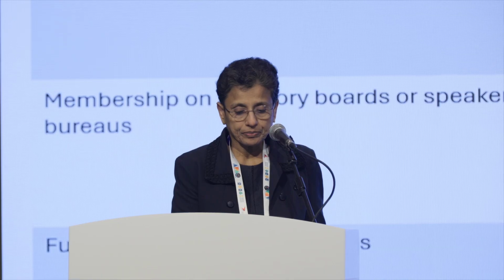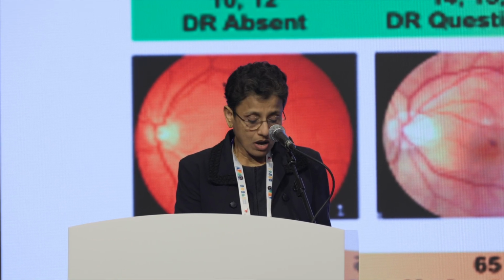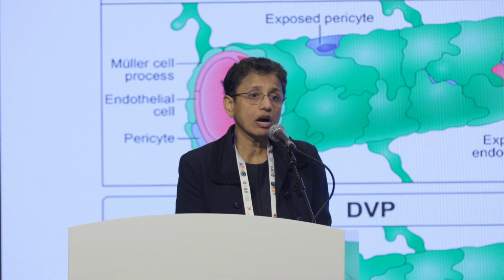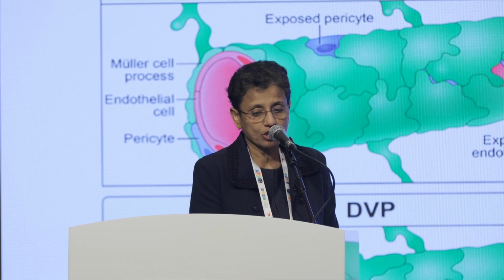2026 PISO: Diabetic Neuro-Glia-Vasculopathy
Present by Prof. Sobha Sivaprasad.